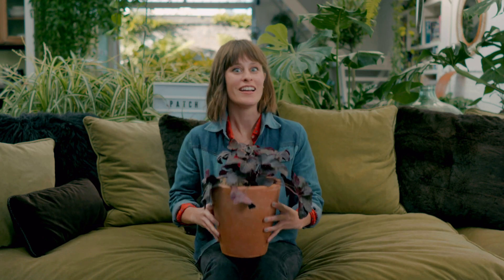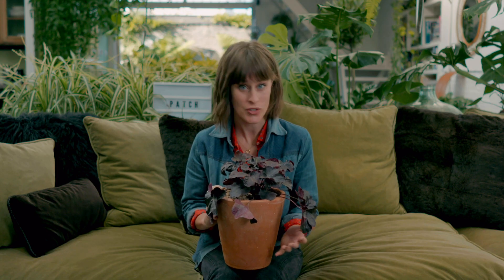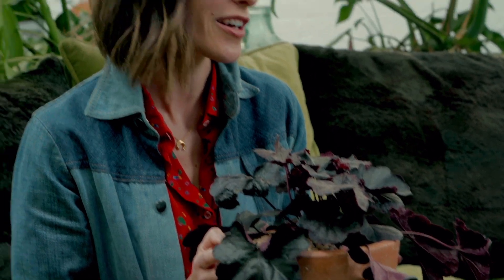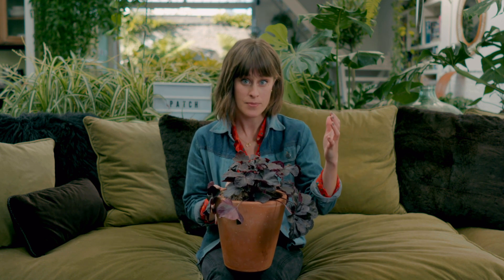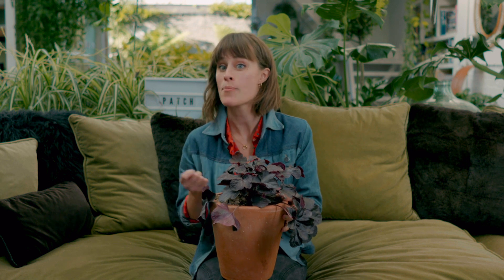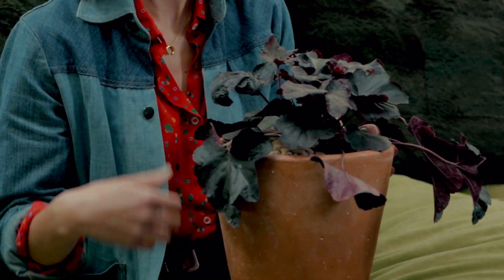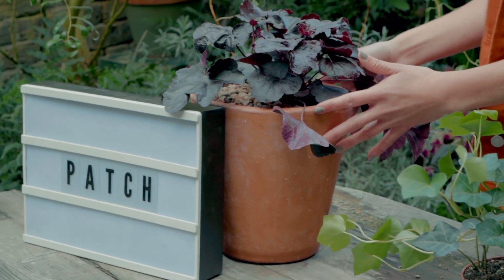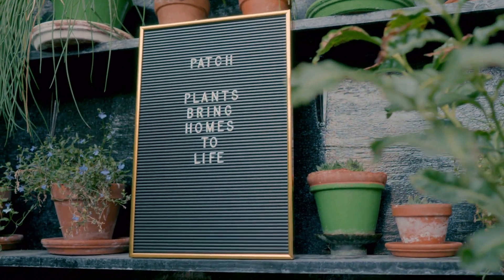Heuchera Obsidian - Top Outdoor Plants 🍂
Similar to his sister Ella, Tyler the Heuchera Obsidian is very undemanding of your time when it comes to care and whose vibrant purple good looks will catch your eye. He looks fantastic planted by himself but perhaps more striking, intermixed with the likes of Cara or Tia.

Presented by Alice Vincent Telegraph journalist and author of How to Grow Stuff.

Make sure to check out our Urban Gardening Course or House Plant Parenting Course, where we go over all the basics to keep your plants alive.

🏡 Patch helps you discover the best plants for your space, delivers them to your door and helps you look after them.

🌱 Every purchase comes with unlimited access to our plant care experts to help you keep your plant collection healthy and happy!

Trustpilot 9.4/10 🌟🌟🌟🌟🌟